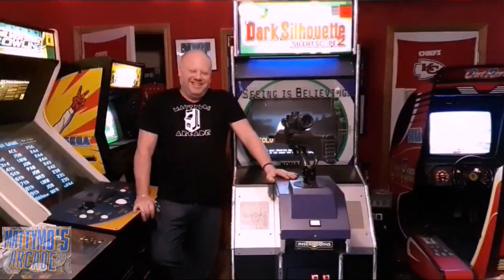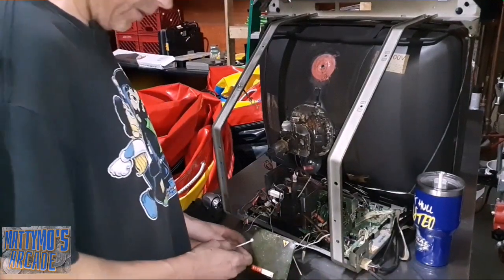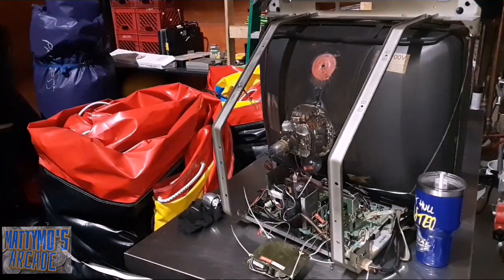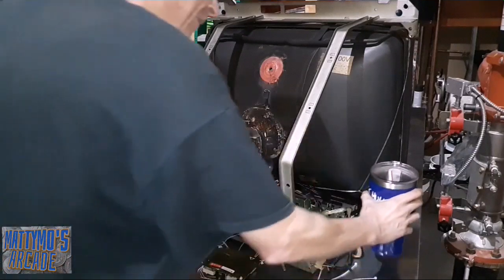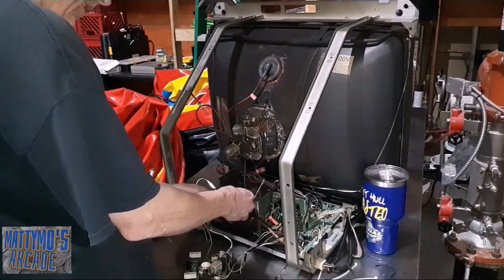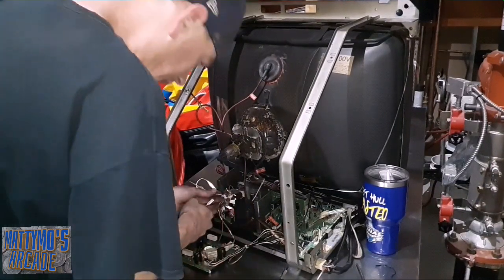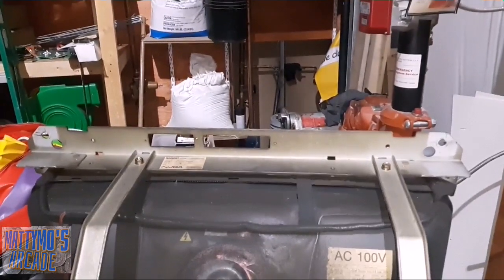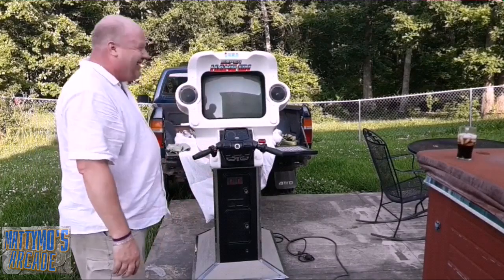Monitor Chassis Install: Nanao MS-2390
Buttoning up this monitor for pick up. Fairly easy chassis to get in and out. The yoke wires are split into two connectors. On to the next!

Join us to share your games, restores, pickups, memes, or to ask tech questions. One of might be able to help!

Music
Whac-A-Mole by Jake Waters